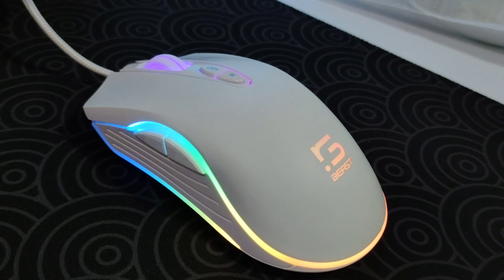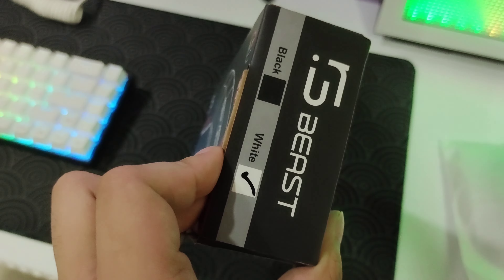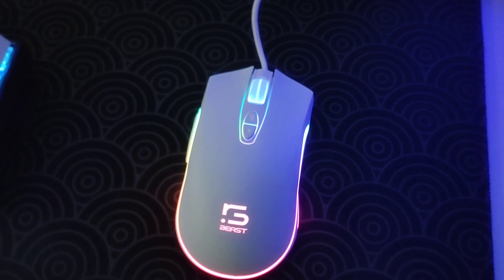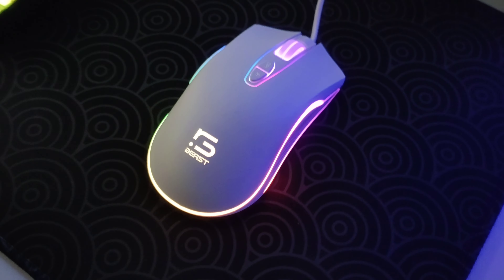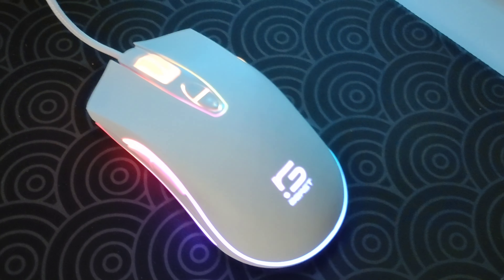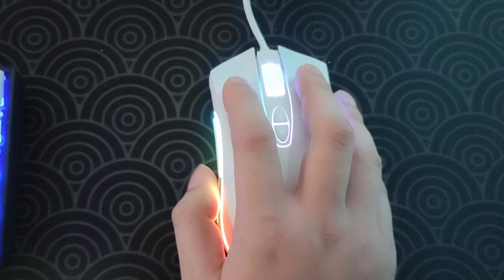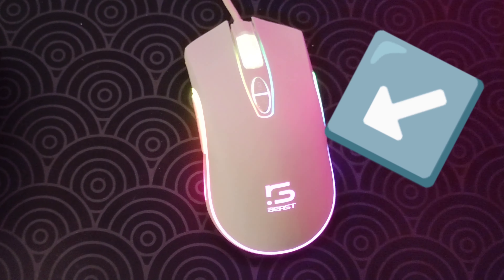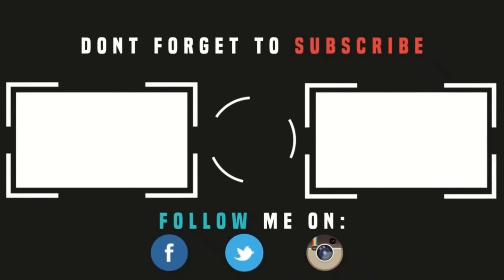RG.Beast RG101 Review: New Budget Gaming Mouse (2022)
Heres my review of RG Beast's newest gaming mouse, the RG101 !